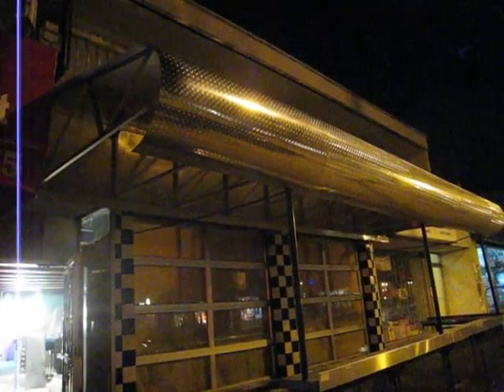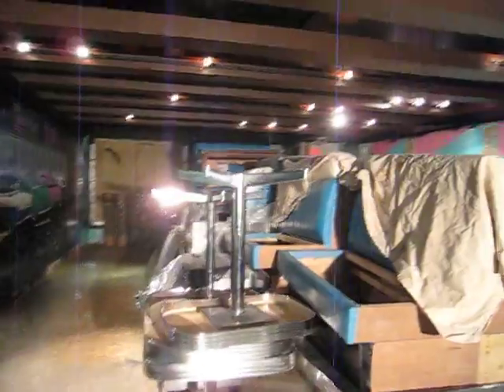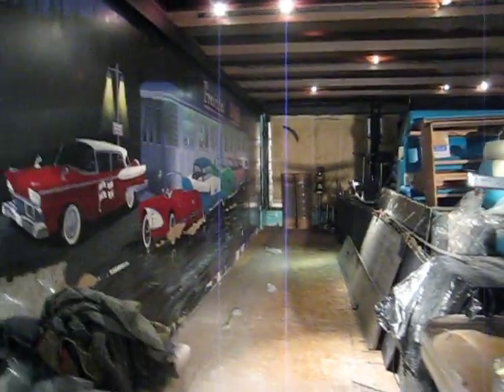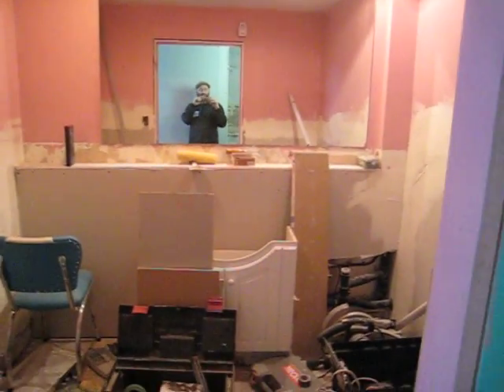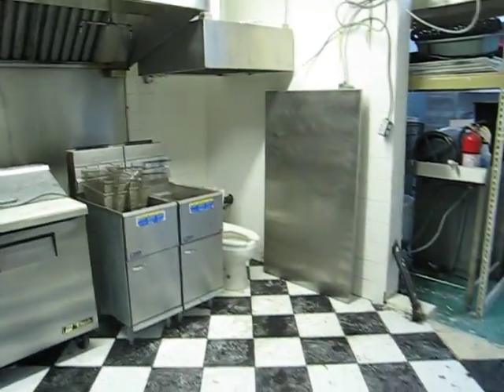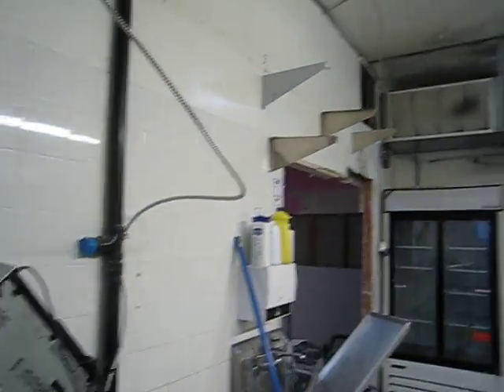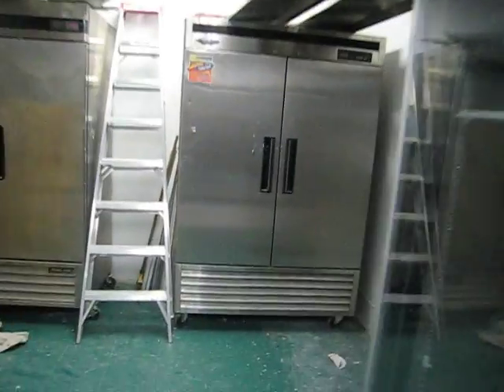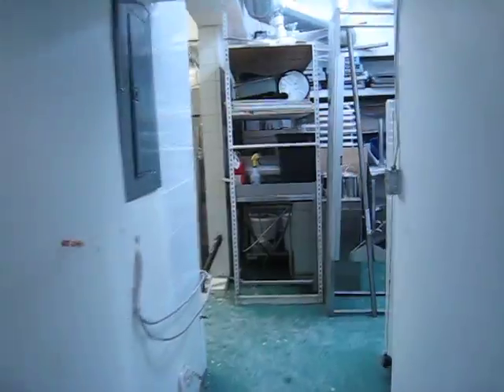The Reef Restaurant on Commercial Drive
one and half months into construction